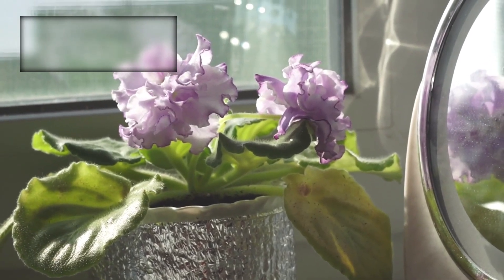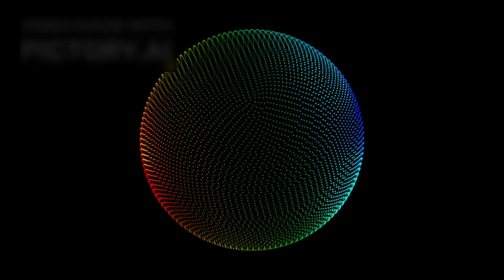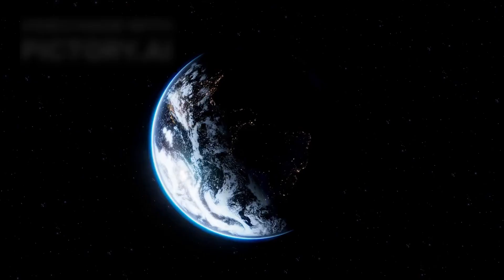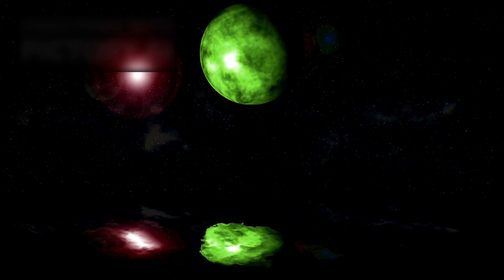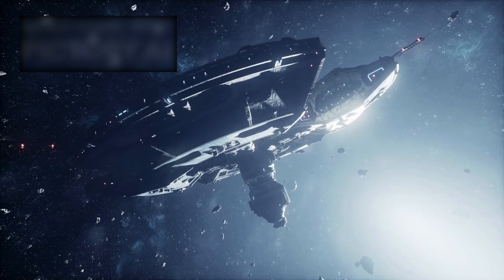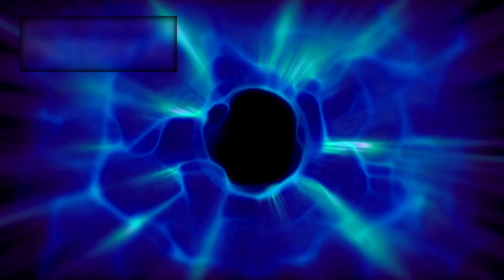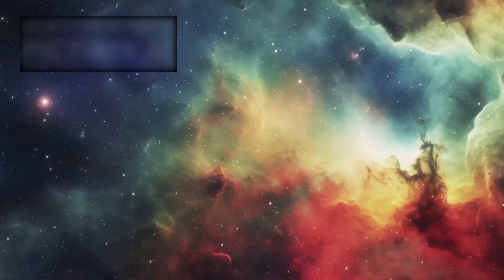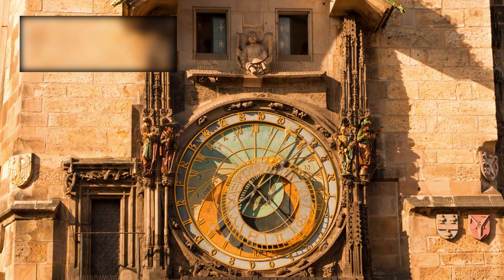James Webb Telescope JUST DETECTED THE UNIMAGINABLE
When the Webb Telescope first captured the image of what now seems to be an impossibly mature galaxy—sitting over 13 billion light-years away—it was expected to be another faint, ancient smear of light barely distinguishable from background noise. But instead, what stared back was nothing short of architectural elegance: spiral arms wrapped like ribbons of starlight, dense star clusters orbiting in harmony, and a dense core pulsing with energy. This galaxy wasn’t forming—it was formed. And not just barely. It looked like something we’d expect to find several billion years into the universe’s timeline, not within the first few hundred million years after the Big Bang.
To understand why this is so baffling, you have to understand how galaxies are thought to evolve. In the early universe, matter was spread thin and uneven, gradually pulled together by gravity into clouds that collapsed into stars, which then grouped into galaxies over enormous timeframes. But what Webb saw suggested that this entire process had already completed… far too quickly. That galaxy hadn’t just taken shape—it had thrived. The laws of astrophysics didn’t allow this. It was like finding a fully grown, ancient redwood tree sprouting from freshly planted soil.